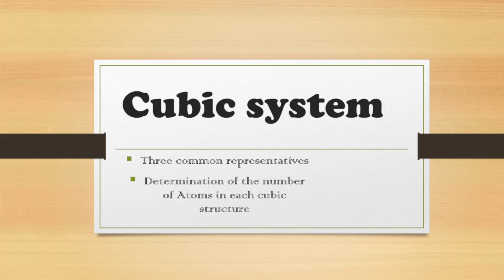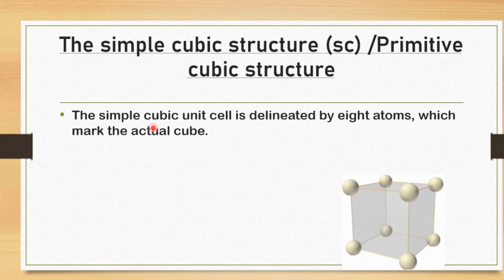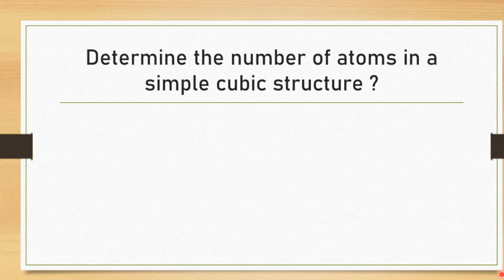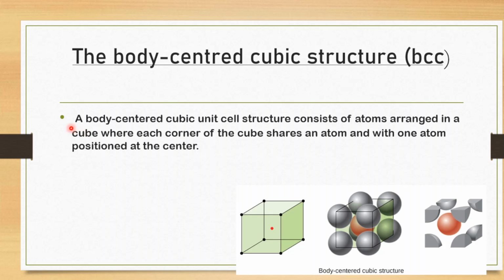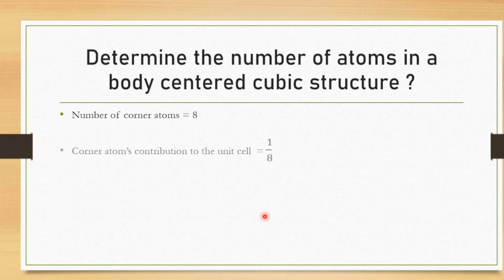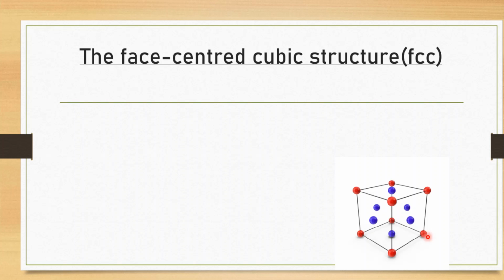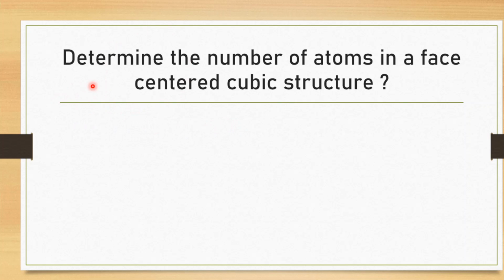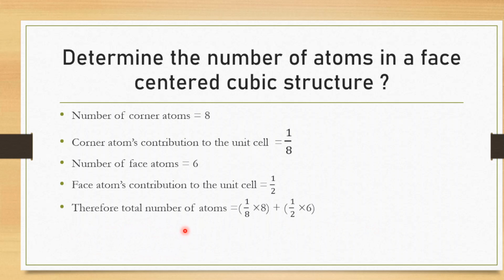Common Cubic Structures | Explanation on Cubic System | 2023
In this video tutorial you can learn about Cubic System or Common cubic structures.
Following topics will be explain in this tutorial.
0:00 - Introduction
0:45 - The three main common representatives
1:26 - The simple cubic structure (sc) /Primitive cubic structure
3:13 - Determine the number of atoms in a simple cubic structure
5:00 - The body-centered cubic structure (bcc)
6:30 - Determine the number of atoms in a body centered cubic structure
9:32 - The face-centered cubic structure (fcc)
11:09 - Determine the number of atoms in a face centered cubic structure
13:28 - Ending

KEYWORDS -
Cubic structures
Common Cubic structures
Cubic system
Simple Cubic structure
Primitive cubic structure
SC
Body centered cubic stricture
BCC
Face centered cubic structure
FCC
Types of a cubic system
Determination of the number of atoms in a cubic structure
Atoms in a unit cell
Corner atoms
Face Atoms
Entirely inside atoms
Representatives of cubic system
Contribution to the unit cell
Total number of atoms in a unit cell
Chemistry
Inorganic chemistry
Education on Inorganic chemistry
Education on chemistry
Learning of Chemistry
Learning of inorganic chemistry